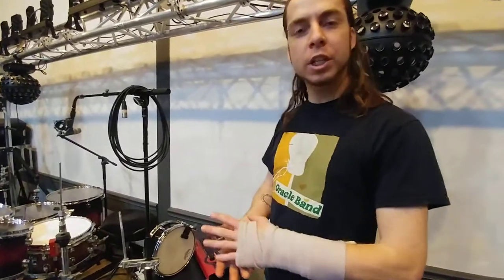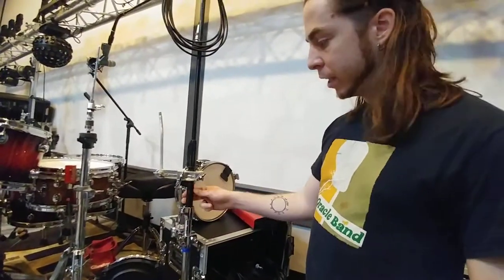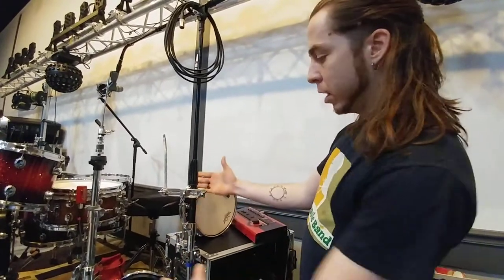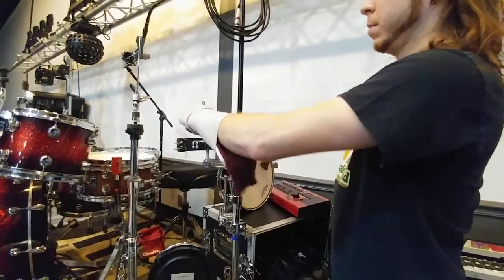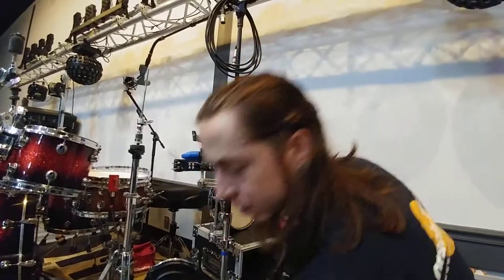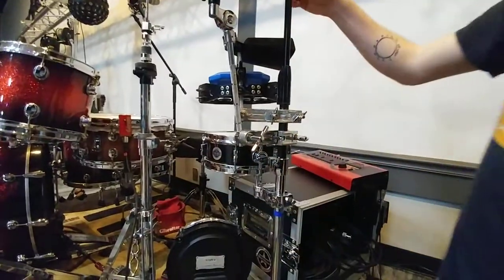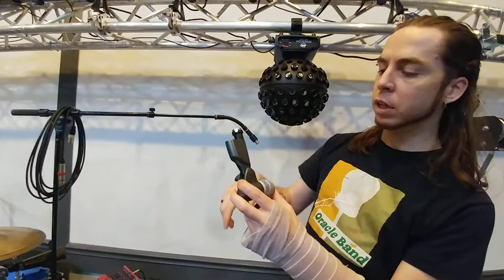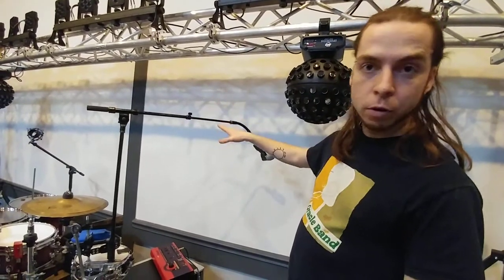Vocal Mic and Percussion Stand Spotlight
Explaining how I set up my vocal mic and percussion stand.

Equipment:

Mapex Saturn drums
22x18
10x8
12x9
14x14
16x16

Mapex Black Panther snare
14x6.5

Pearl M-80 side snare
10x4

Zildjian cymbals
13 A Custom Mastersound high hats
13 A Custom Closed high hats
18 Zildjian MAC ride
17 K Custom Dark crash
17 A Custom crash
18 Orientral Trash china
7 K Custom Hybrid splash

LP percussion
Cyclops tambourine
Black Beauty cowbell
High Jam Block (blue)

Hardware
DW 9000 series double bass drum pedal
Tama Iron Cobra high hat stand
All other hardware is a mix of Gibraltar, DW, Tama, Pearl, Sound Percussion

Microphones
Audio Technica AT4040 - overhead
Audix D6 - bass drum (mounted with Kelly Shu)
Sennheiser e 604 - snare and toms
Shure Beta 56A - vocal

Monitoring
Shure SE315 in ear monitors
Behrenger Powerplay monitor mix control system